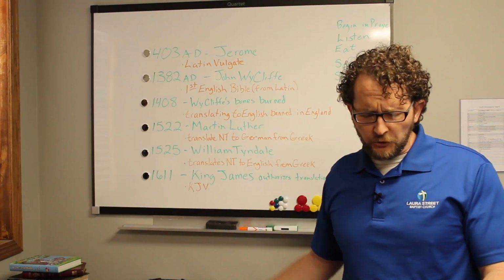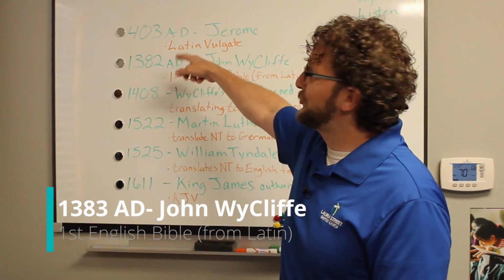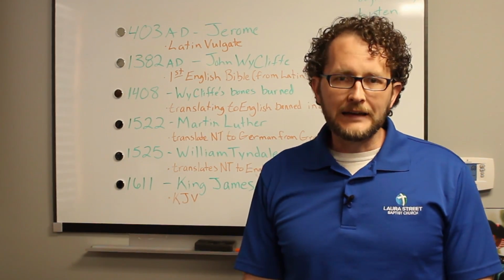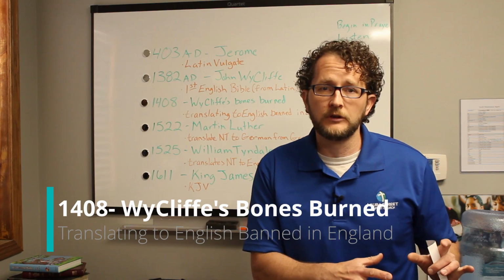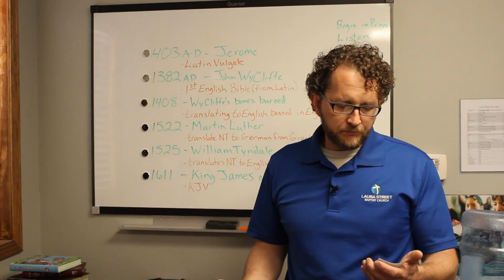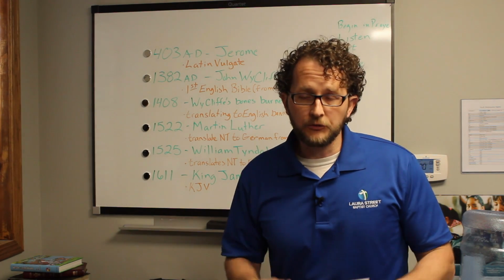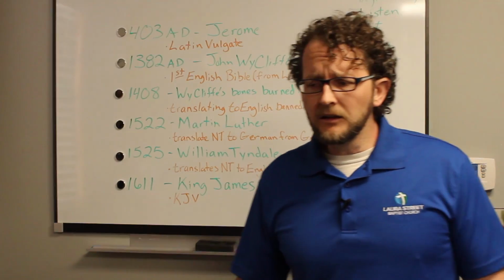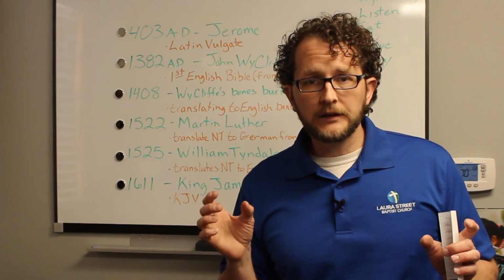Inductive Bible Study Part 2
It is important that we continually dig into The Word in our lives, but where does our translation of The Bible come from? Pastor Tate gives us some history in Part 2 here!